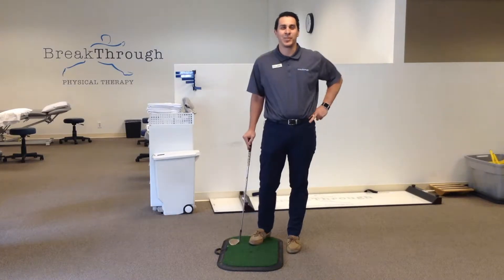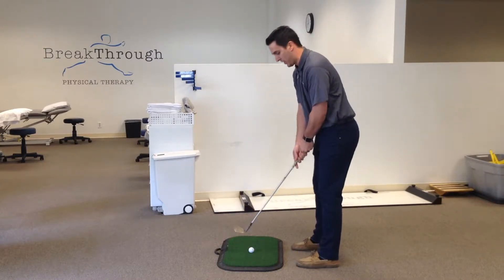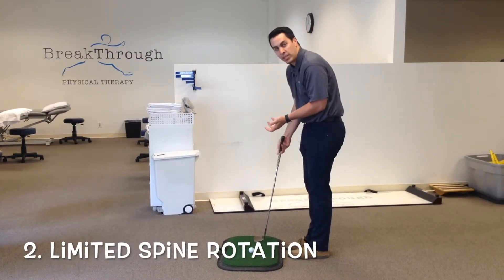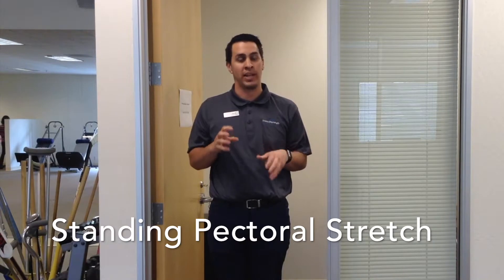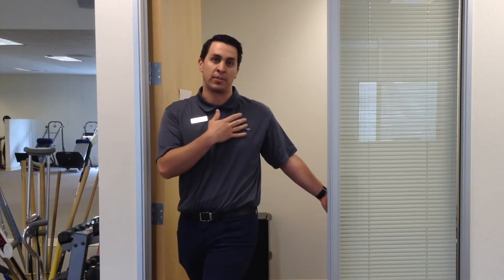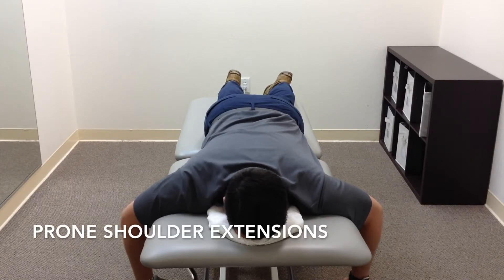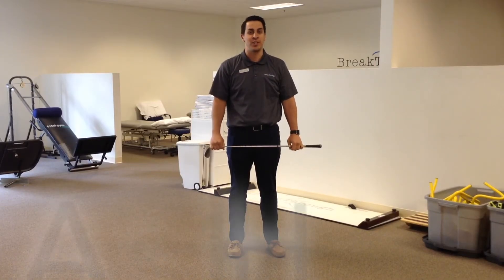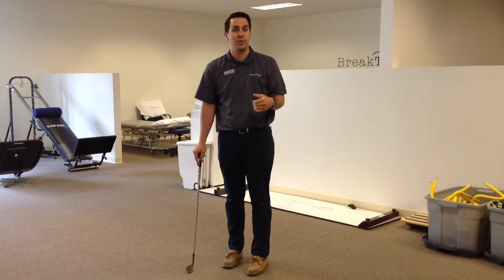How To Fix C-Posture In Golf!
Do you see what I "C"? 👀

When it comes to improving your drive and adding power to your swing, C-posture could really be holding you back. 😞 Never fear, PT Kevin is here! 🏌️
We're coming at you every Tuesday this month with more 🔥 golf tips. 😎